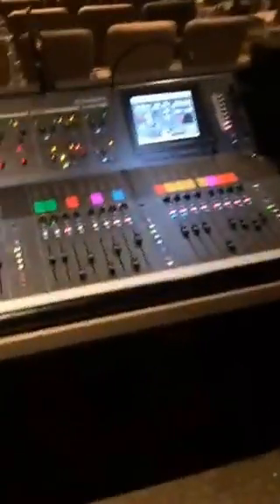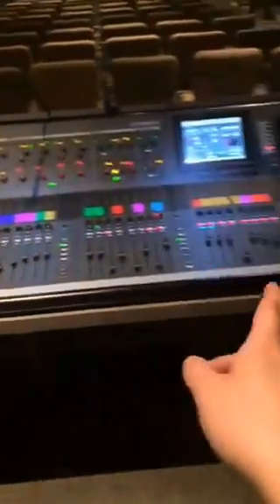Master Class Fireside Production Areas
Master Class on Fireside Production Areas.